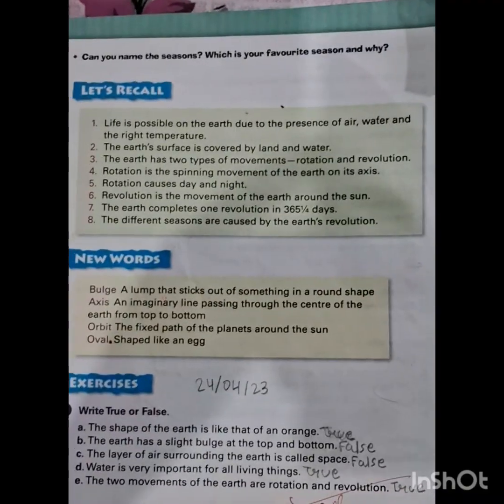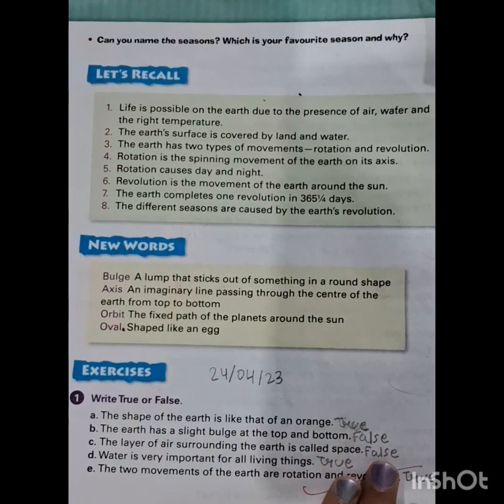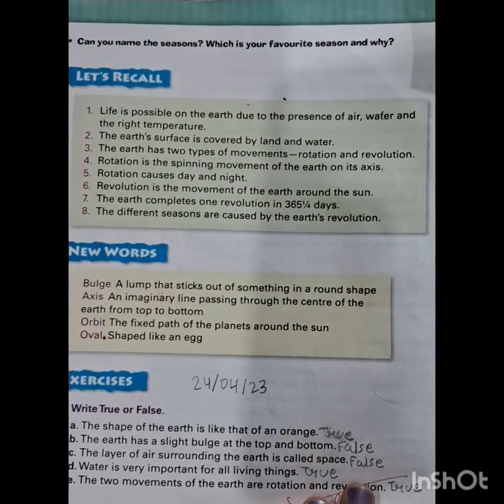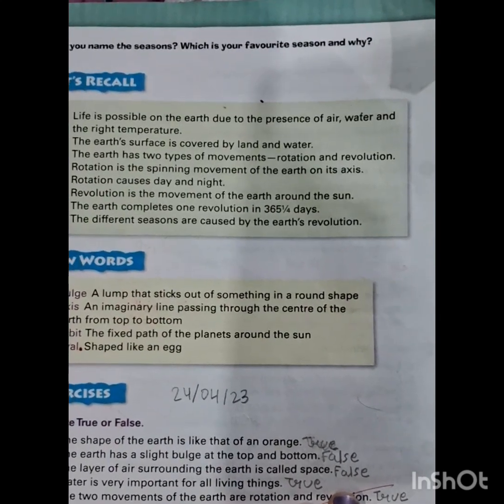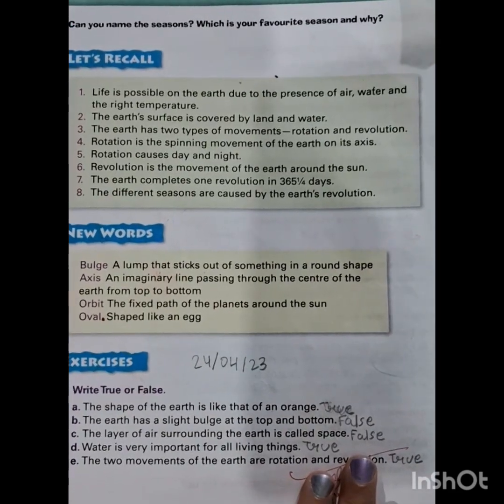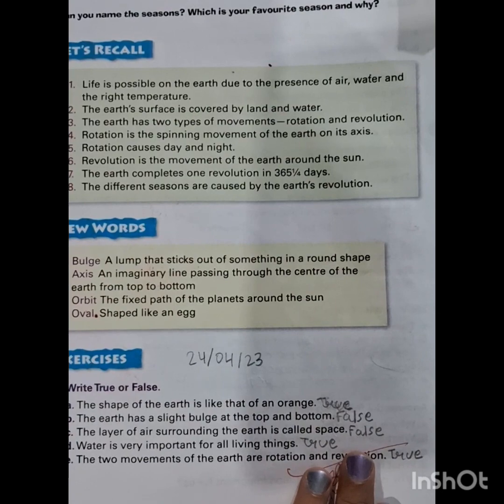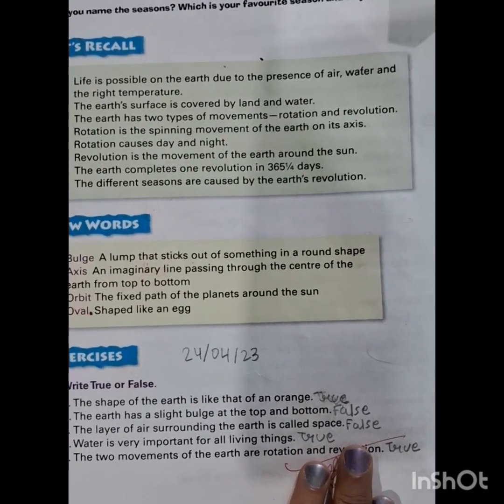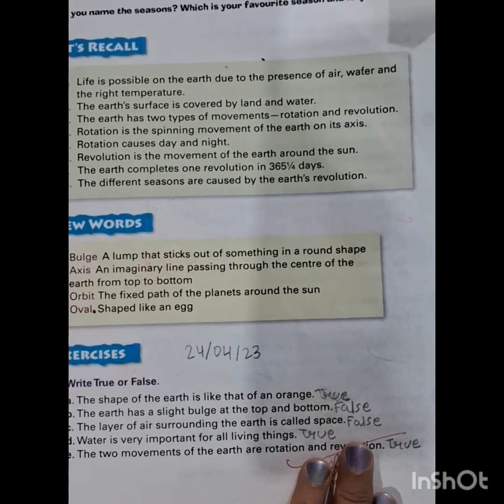The 🌎 Earth it's Surface and Movement